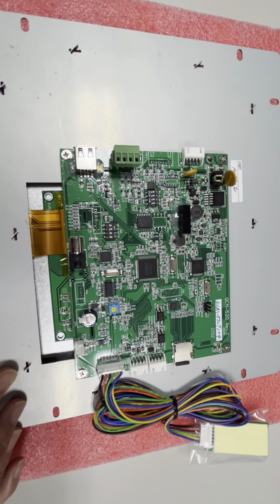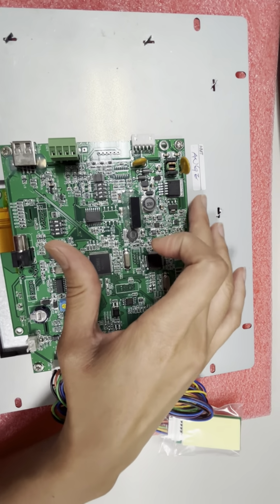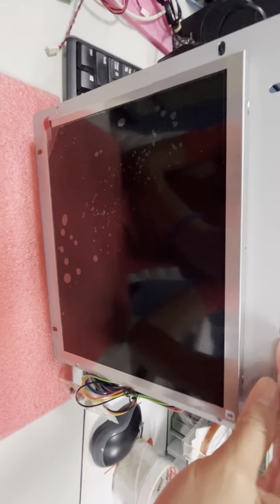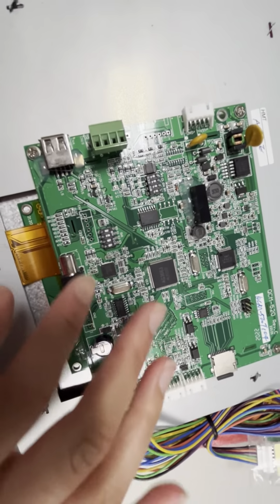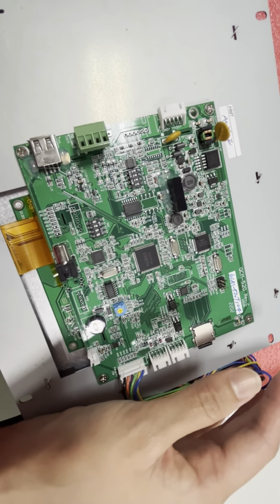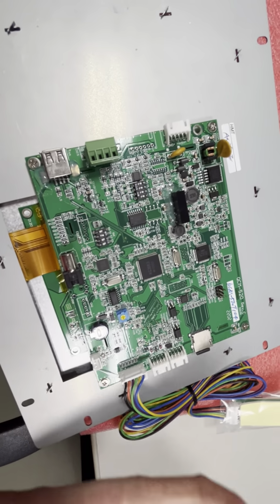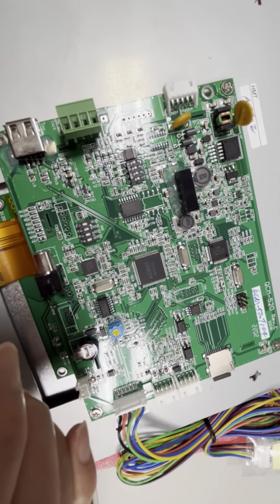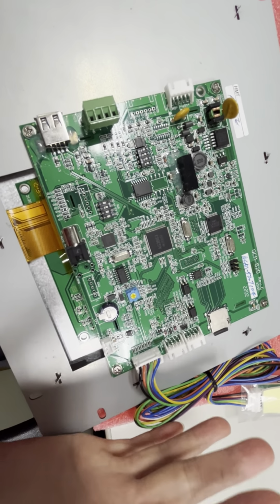Serial code display with IO decoder Operation Tip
Serial code display with IO decoder,
QCM-520T07. 520T104 module.